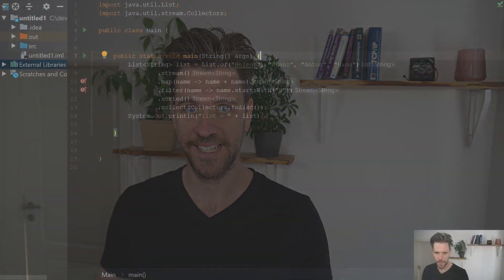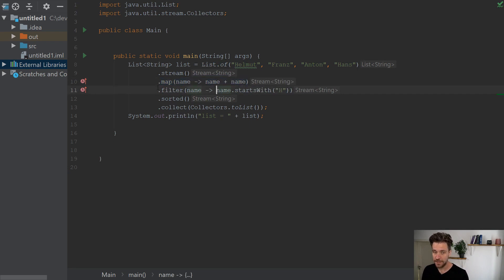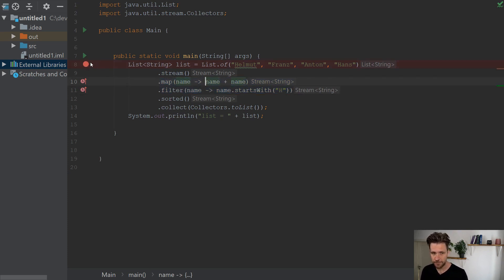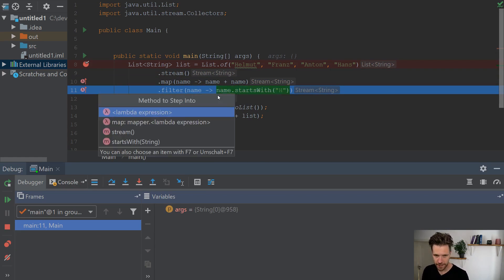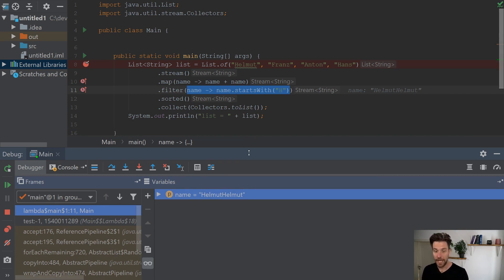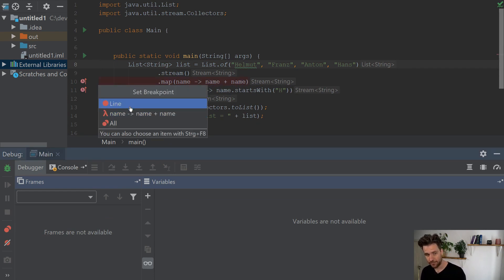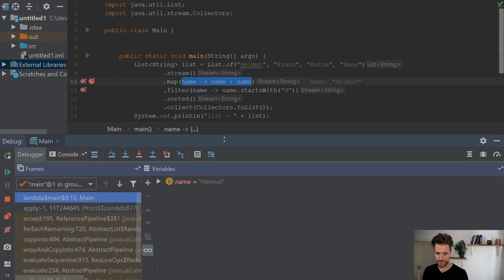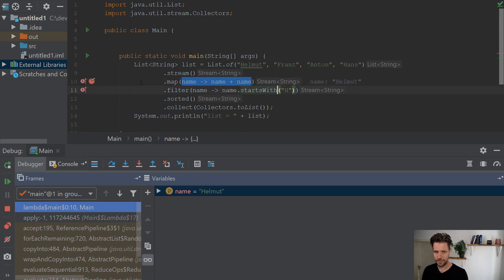How to properly debug Java Lambdas - Tips & Tricks #009 | Java Programmer: Tips & Tricks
What is this episode about? If you are using Lambdas, chances are you want to debug your Lambdas at one time or another. So you call map(function) or filter(function) and you want to know exactly what goes on inside these functions. Find out how to do that in this short episode.